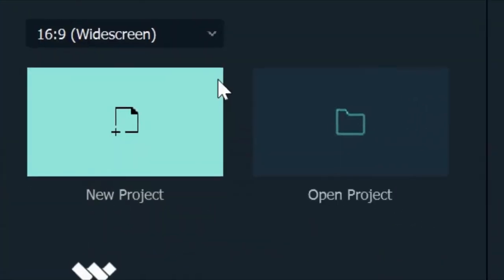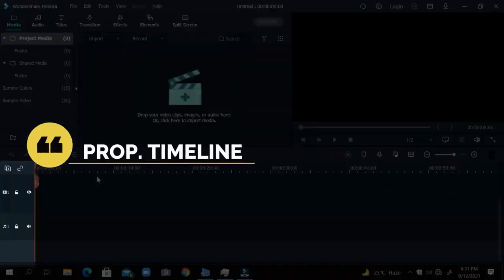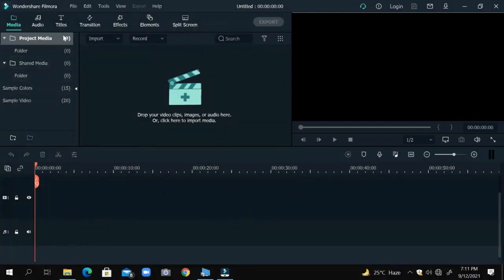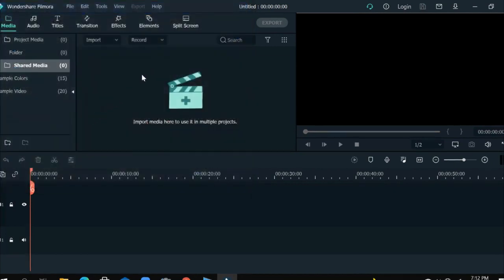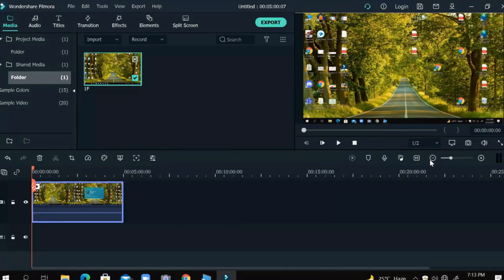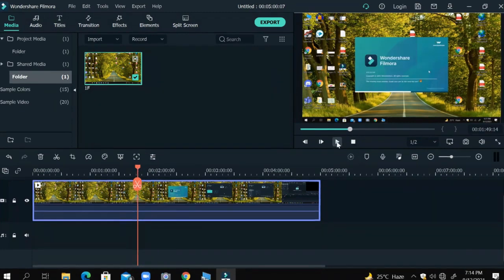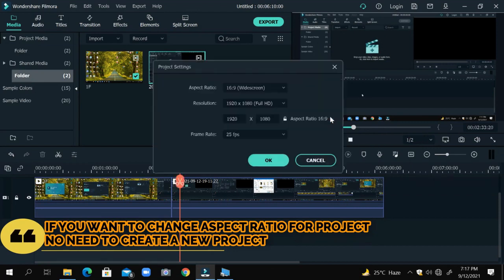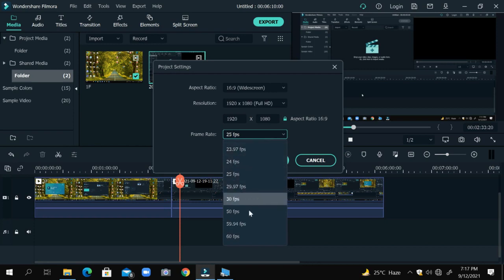How to edit BIGGENERs🔰 FILMORA ver X, 9 CLASS zero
HEY GUYS IN THIS YOU COULD FIND SOME BASICS of Filmora editor
this tutorial containing some BASiC info.s  that would help you learning some skills about video editing

from last channel  :
IMI Ahmed93  ]

Filmora By Wondershare - Video Editing Software

Merge, Split, Trim, Cut & Crop Video Clips To Make Them Unique. Try It For Free! 800+ Stunning Effects. Fast and Affordable. 4K Editing Support. 85 Million+ Happy users. Types: MP4, MOV, MTS/M2TS, VOB, AVI, DVD, M4V, MPEG, MKV, WMV.
Fully Support Windows 11 and below & macOS 10.14 - macOS 11